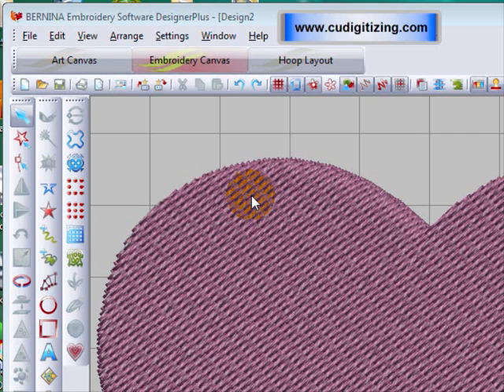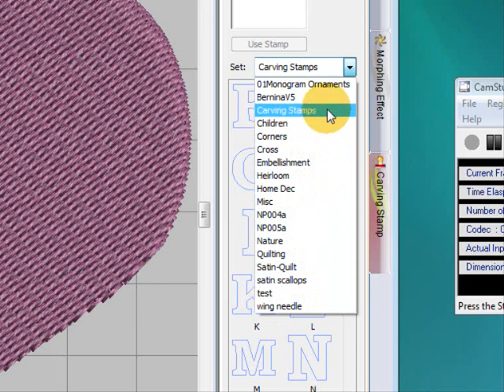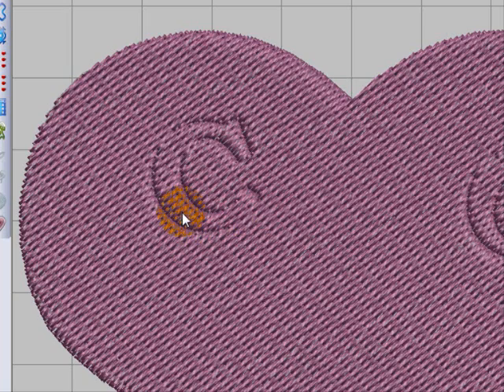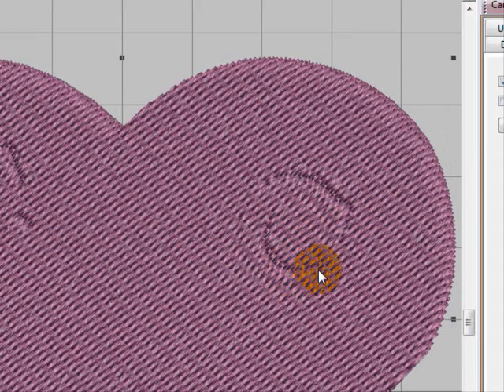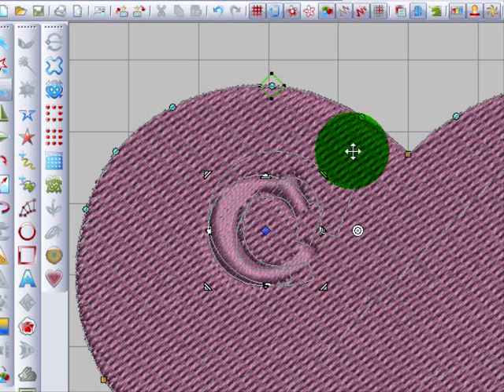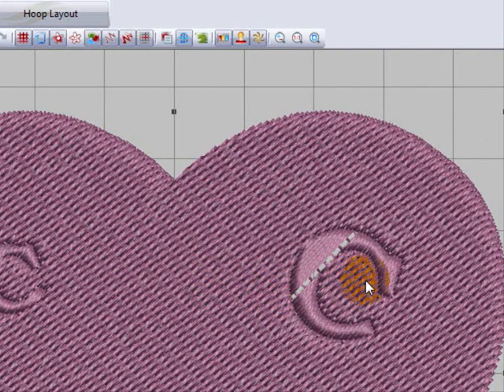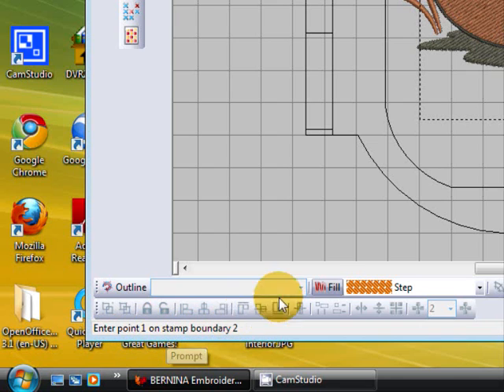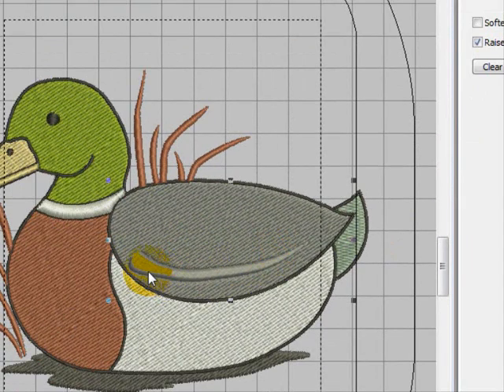Carving Stamp Part 1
This new tool in version 6 of Bernina Designer Plus is fun and easy to use. It can be applied to existing designs, or incorporated in new designs you digitize. This overview of how it works should get you started.